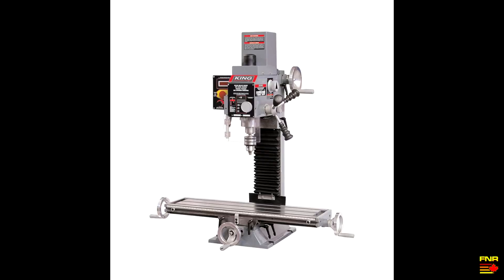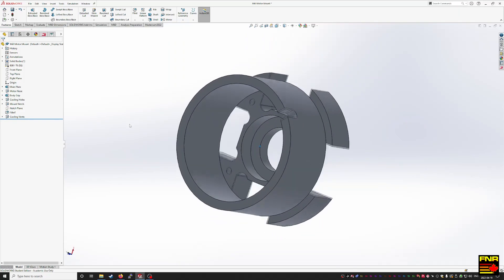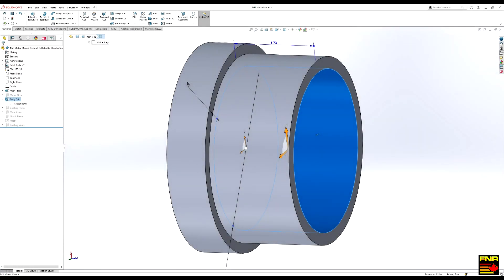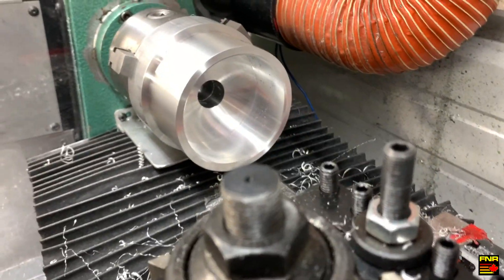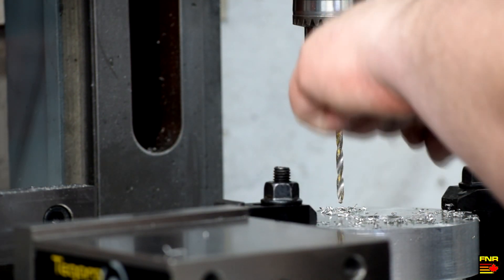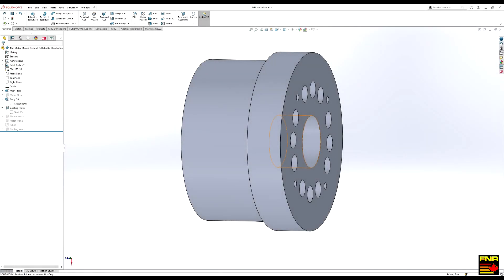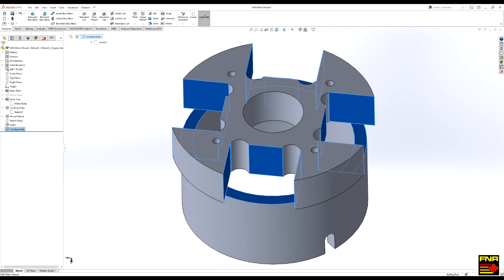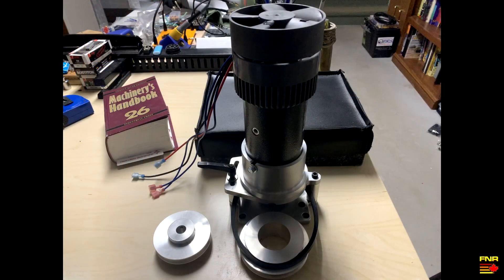FNR CNC S03 Ep2 - Treadmill Motor Mount Adaptor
In which we fabricate a motor mount to adapt a treadmill motor to a Minipro Belt Drive Kit

"Swarf Hub" stickers and Shirts coming soon!